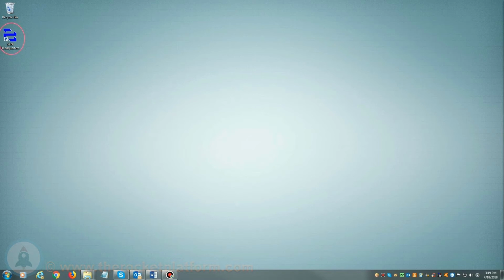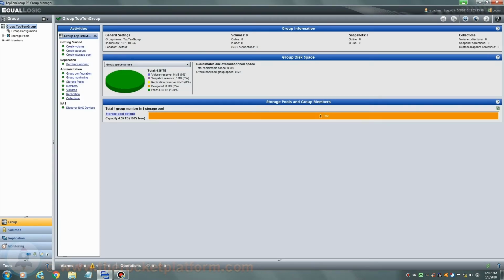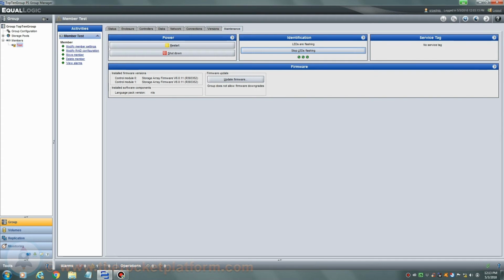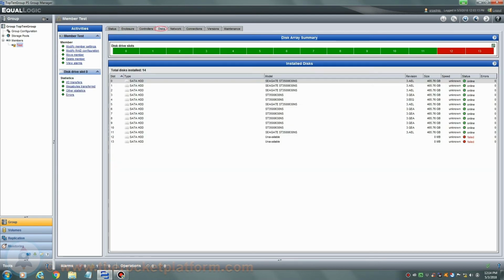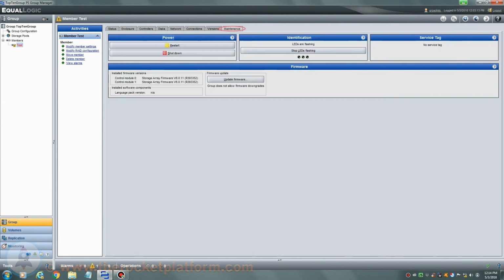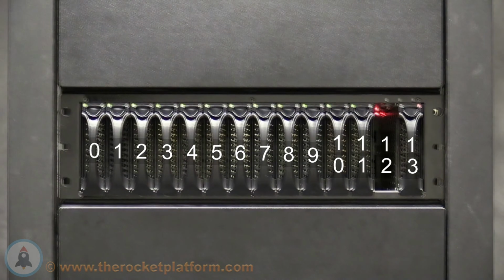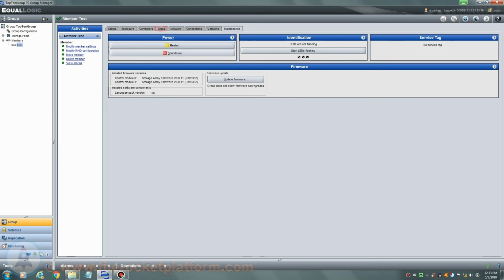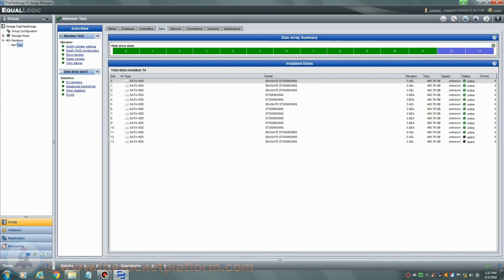How to Replace Multiple Failed Drives | Dell EqualLogic PS50–PS400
Learn how to replace multiple failed drives in a Dell EqualLogic PS50–PS400 SAN storage array. This step-by-step hardware procedure covers safe failed-drive identification and replacement to help restore storage availability.